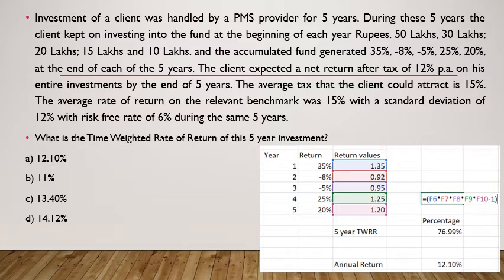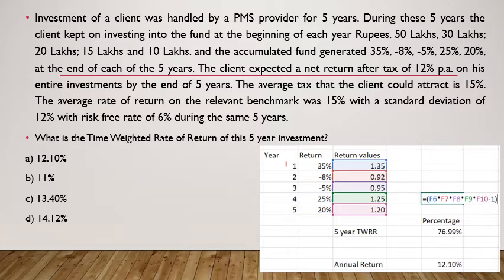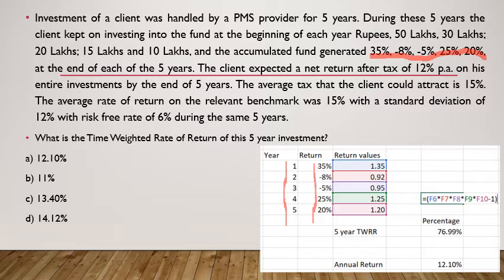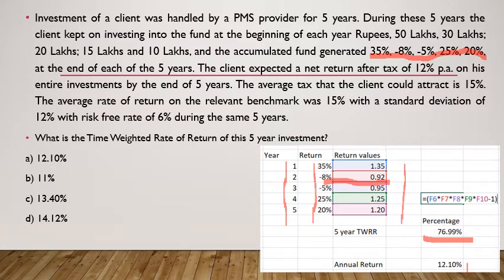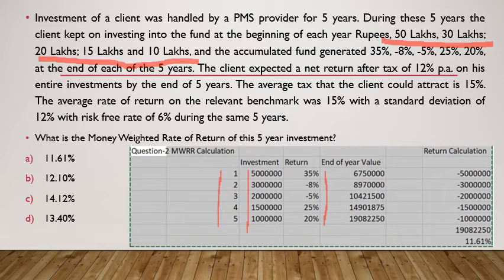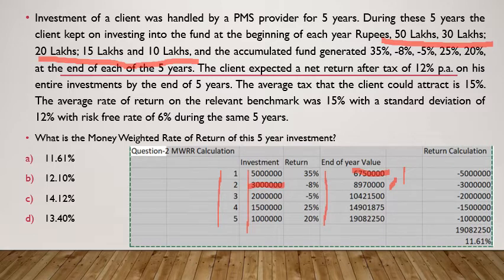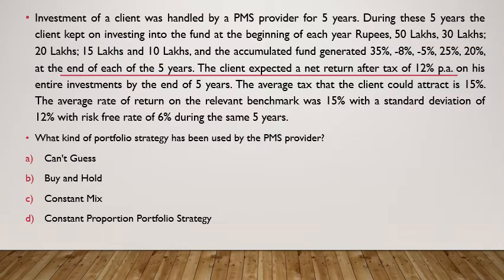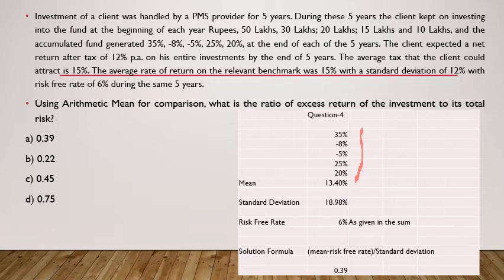NISM SERIES XXIB PORTFOLIO MANAGER CASE STUDY 4 (MWRR, TWRR and RISK ADJUSTED RETURN)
Learn how to calculate MWRR, TWRR and Risk Adjusted returns in Excel. Useful for various examinations, particularly NISM Portfolio Manager exam